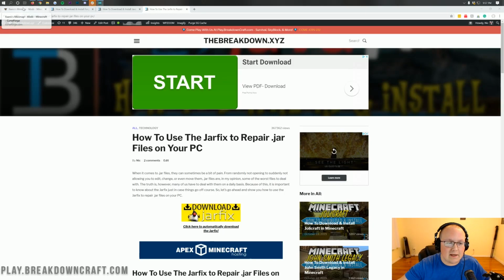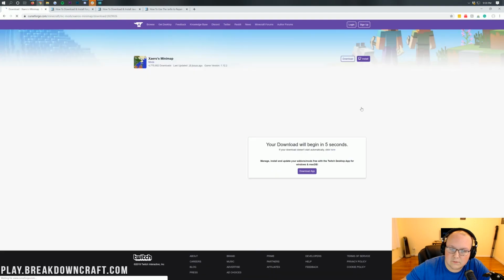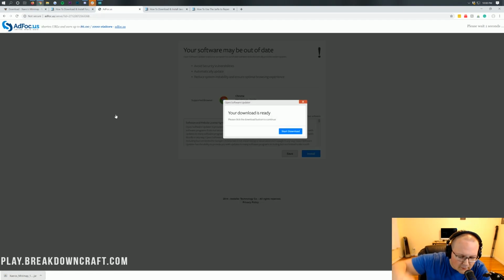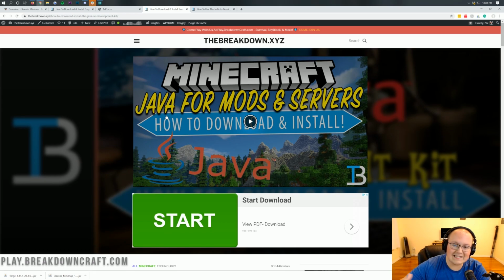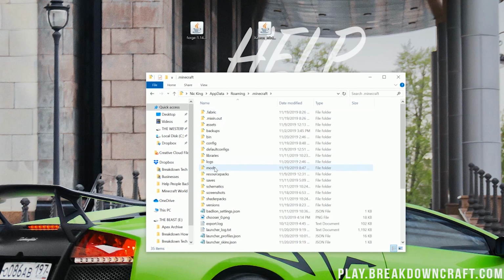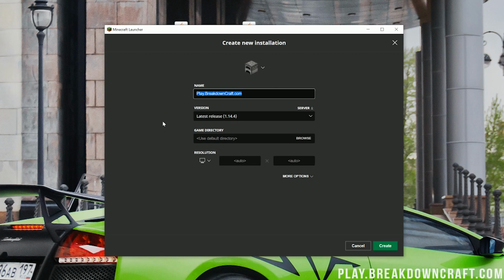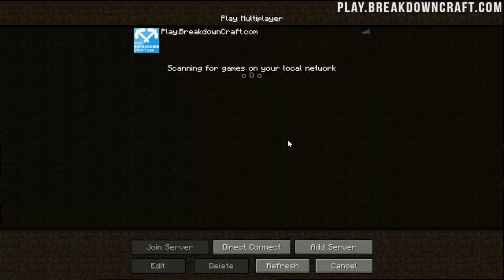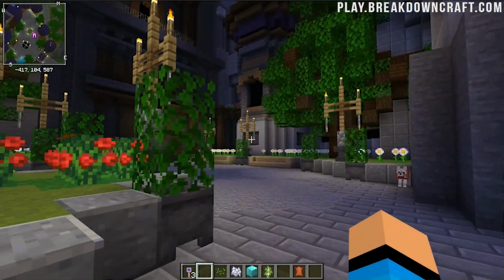How To Download & Install Xaero’s Minimap in Minecraft 1.14.4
This video is our step-by-step guide on how to download and install Xaero’s Minimap in Minecraft 1.14.4. What is Xaero's Minimap? Well, it is a minimap mod for Minecraft 1.14.4 that is allowed on most servers and will allow you to use a minimap on many Minecraft servers in 1.14.4. Xaero's Minimap also lets you set waypoints, change tons of different minimap settings, and quickly access everything through quick keyboard shortcuts!

Start your 24-hour DDOS-Protected Minecraft server with Apex Minecraft Hosting!

About this video: In today's video, we show you how to download and install Xaero's Minimap in Minecraft 1.14.4. From where to download Xaero's Minimap for Minecraft 1.14.4 to how you can add the Xaero's Minimap mod to Minecraft 1.14.4, it is all covered in this video. Xaero's Minimap is a server friendly minimap mod that is still feature-packed letting you do things like turn the ability to see players, mobs, etc. on and off as well as set things like waypoints. Thus, without any more delay, here is how to download and install Xaero's Minimap in Minecraft 1.14.4!

The first thing we need to do is download Xaero’s Minimap for Minecraft 1.14.4. Luckily, we have the officialy Xaero’s Minimap download link for 1.14.4 in the description above. When you click on that, it will take you off to Curseforge. Look in the right-hand sidebar and scroll down until you see 'Minecraft 1.14'. Under that, you will see a mod version with a purple button next to it. Click on that purple button, and you will be taken to a page where your download will start in a few seconds. You will need to keep/save the file.

You aren't done downloading just yet though. You'll still need to download and install Forge for Minecraft 1.14.4. Luckily, you can find our in-depth tutorial in the description above that has helped over half a million people get Forge for Minecraft 1.14.4. It even goes over the common issues you could have installing Forge for Xaero’s Minimap.

After you have Forge downloaded and installed, we can move on to install the Xaero’s Minimap in Minecraft 1.14.4. This process is actually super easy. Just click the Windows icon in the top or bottom left of your computer. Then, type in 'Run'. Open the Run application that appears, and in the text box in it, type '%appdata%' and hit enter. This will open up your 'Roaming' folder. In here, you will have a '.minecraft' folder. Open up your .minecraft folder, and you will have a 'mods' folder. If you don't have a mods folder, you will need to create one!

Now, all you need to do in order to add Xaero’s Minimap to Minecraft 1.14.4 is drag-and-drop it into this mods folder. It really is that easy. You aren't done just yet though! You still need to open up the Minecraft launcher, click the little arrow to the left of the green play button, find the 'Forge' version, click on that, and then, click the big green 'Play' button. Once you do that, Minecraft 1.14.4 will open up with the Xaero’s Minimap mod installed!

Congratulations, you now know how to download and install Xaero’s Minimap in Minecraft 1.14.4. If you have any questions about getting Xaero’s Minimap in Minecraft 1.14.4, please let us know in the comment section down below, and if we did help you install a minimap mod in Minecraft 1.14.4, please consider giving this video a thumbs up and subscribe to the channel if you haven't already. It really helps us out, and it means a ton to me. Thank you very, very much in advance!